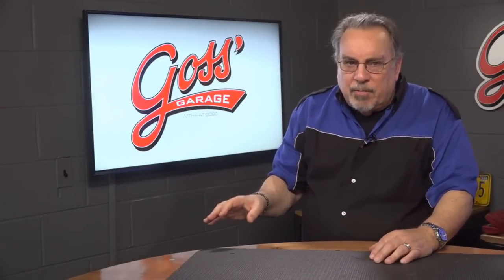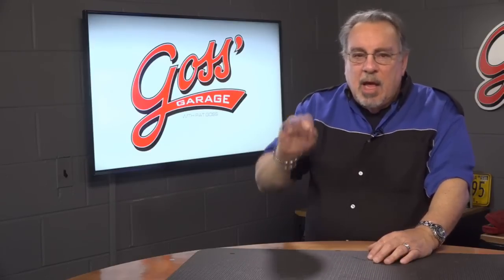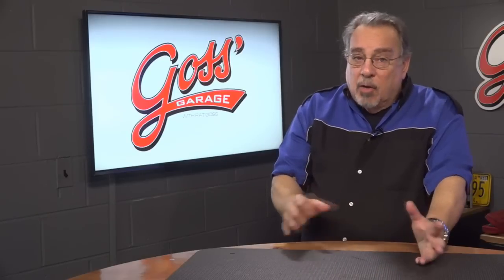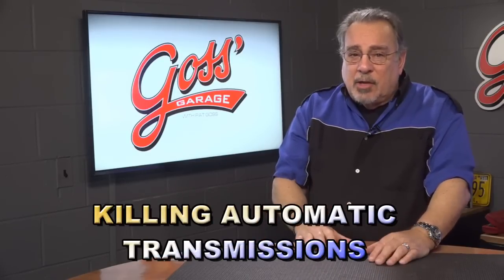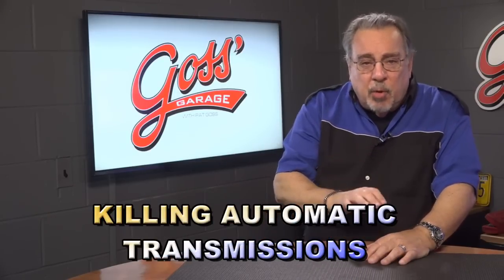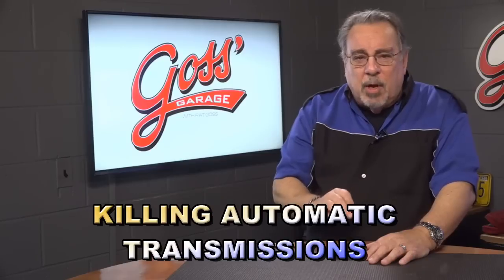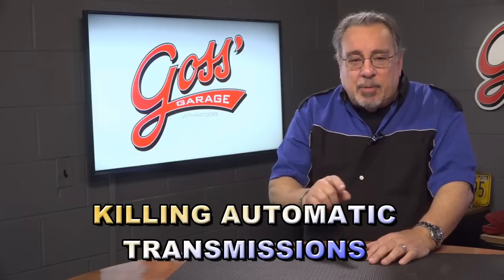Pat's Perspectives # 143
Modern automatic transmissions can be traced back to 1904 when the Sturtevant brothers of Boston developed a clunky,  inefficient, failure prone centrifugal gearbox.